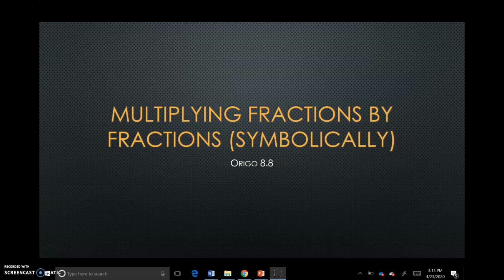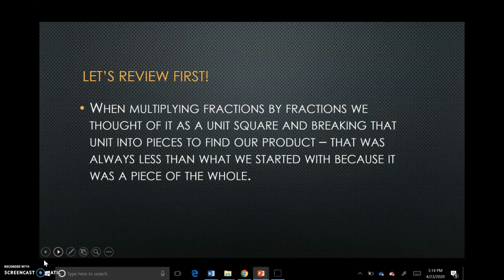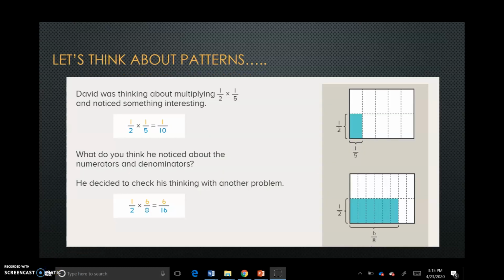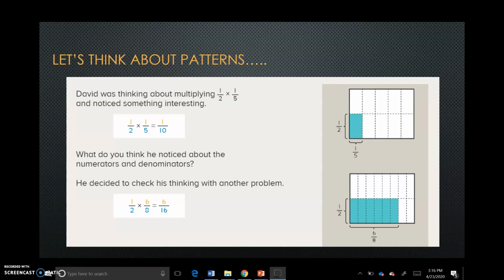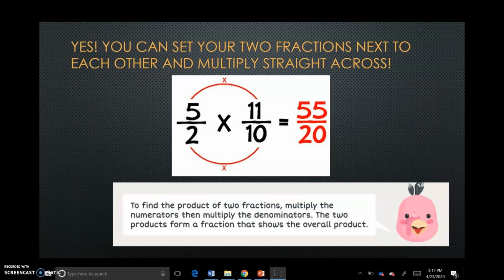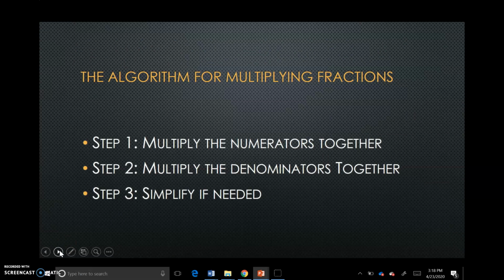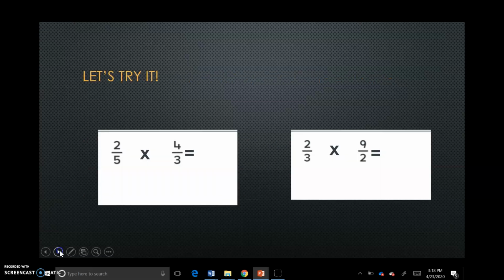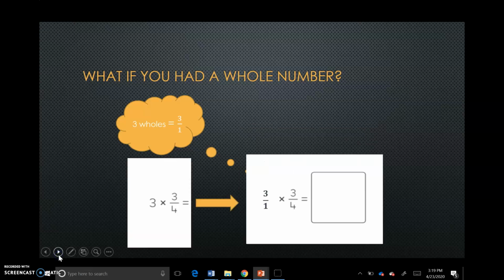Multiplying Fractins Symbolically